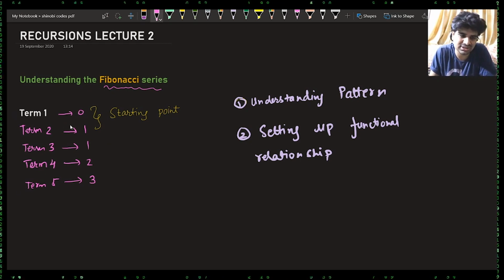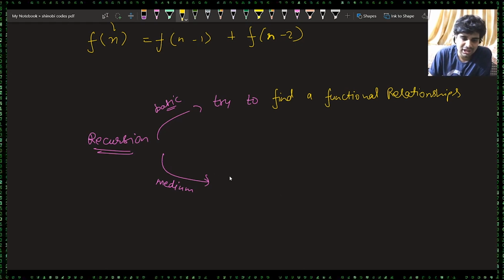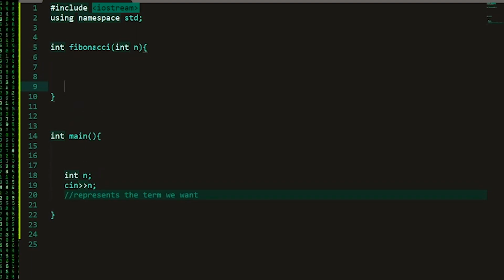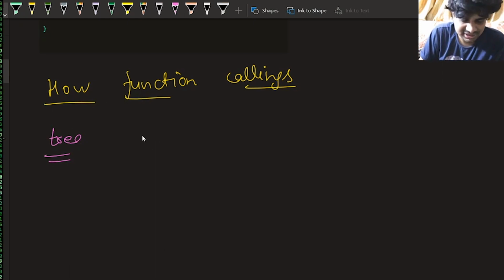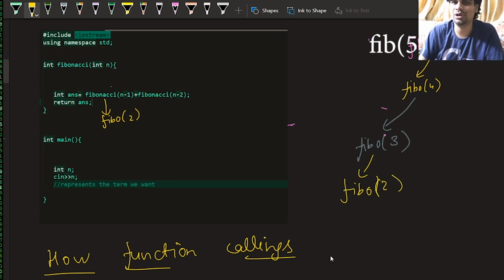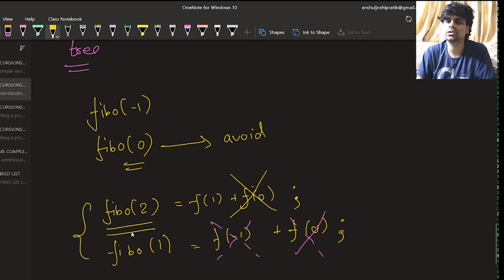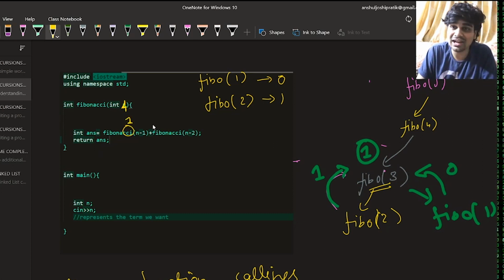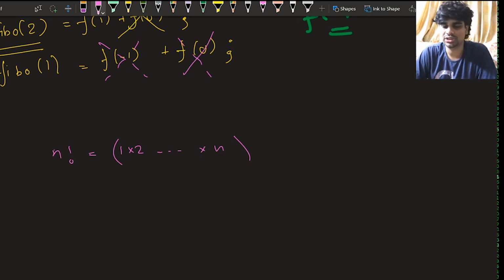#2 Fibonacci Series | Recursion lecture 2 | c++ Programming Tutorial | DSA Course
In this video, Anshul joshi  discusses Recursion, a very important algorithm for Competitive Programming (CP).
Data Structures and Algorithms are fundamentals of Coding.
This video helps build a strong foundation of Recursive Functions (used in Binary Search, Sorting Algorithms, Dynamic Programming, Backtracking etc).